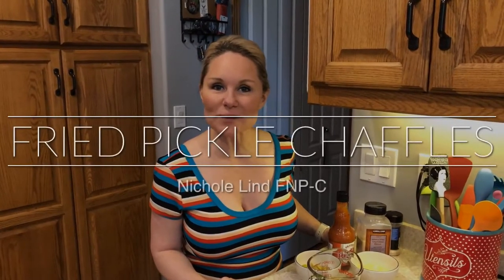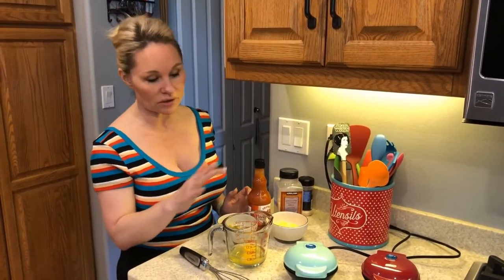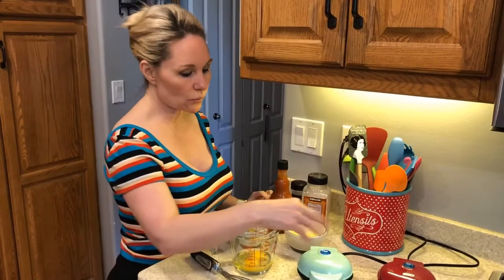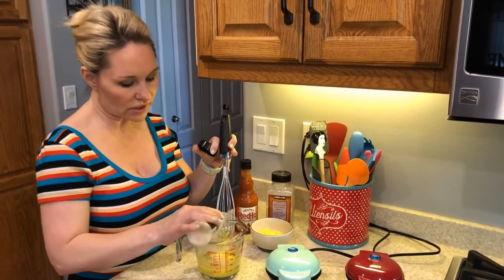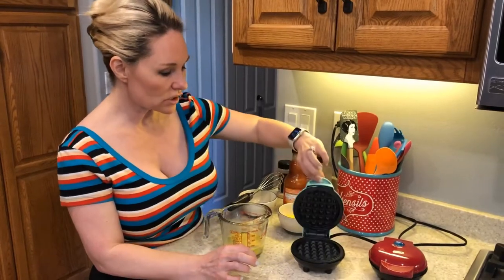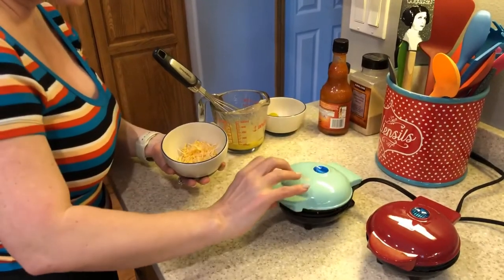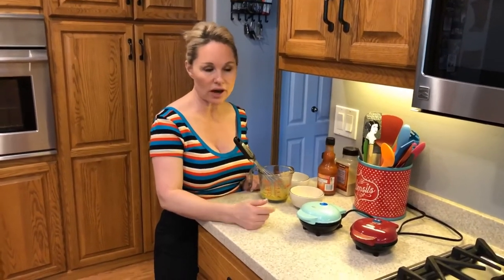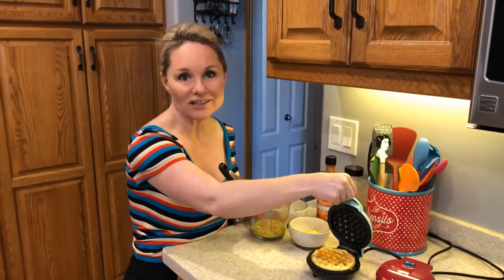Keto Fried Pickle Chaffles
A great fair food snack that is easy on the waistline!! Using my Dash mini waffle maker, I created pickle goodness. Buffalo sauce and pickles are a fabulous flavor combo and it’s easy to make quick when you’re having a craving for fun comfort food.